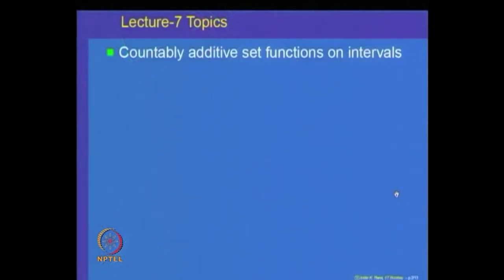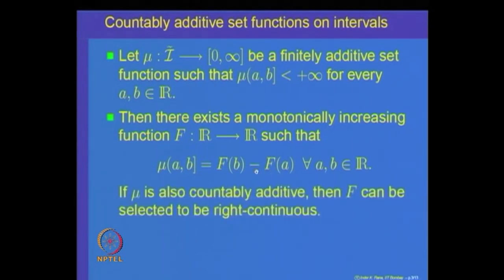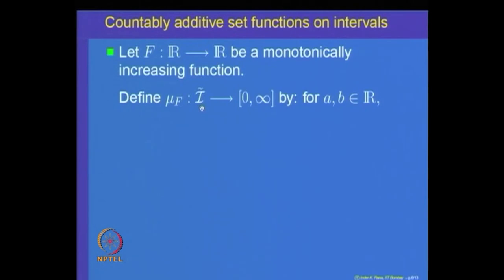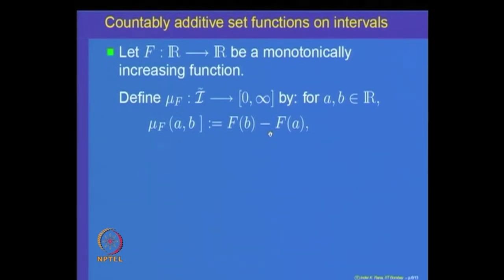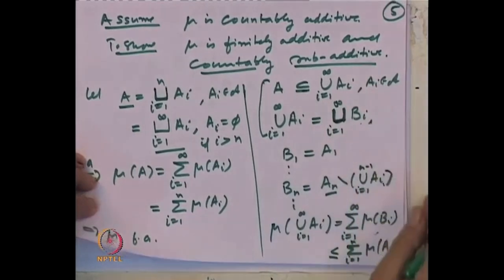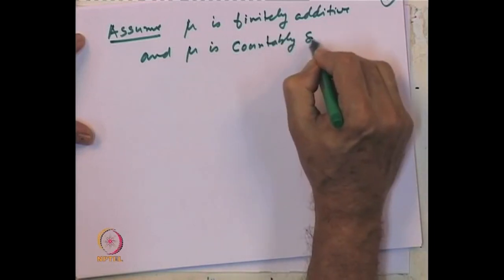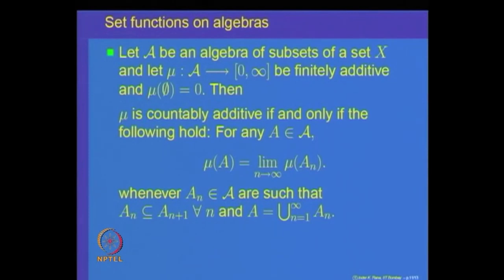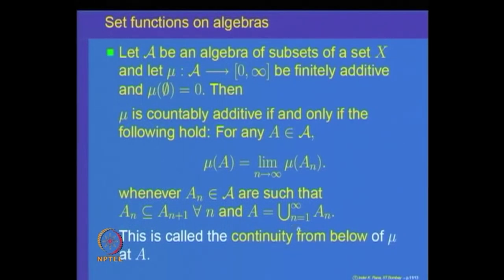Countably additive set functions on intervals